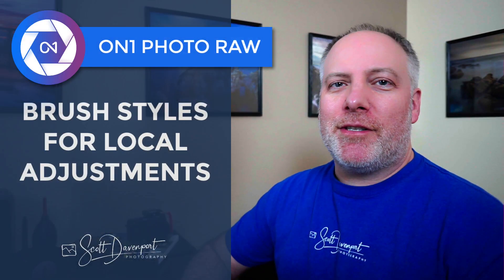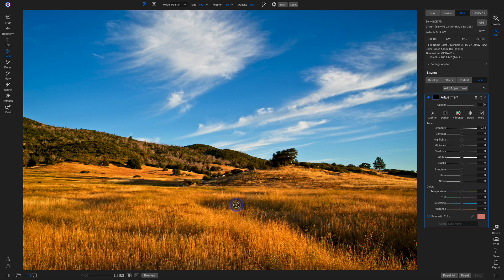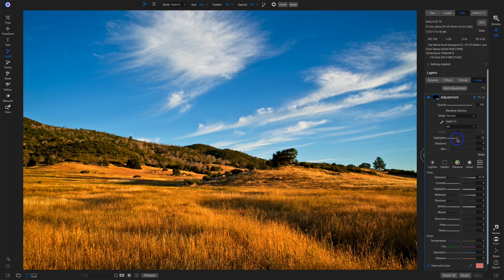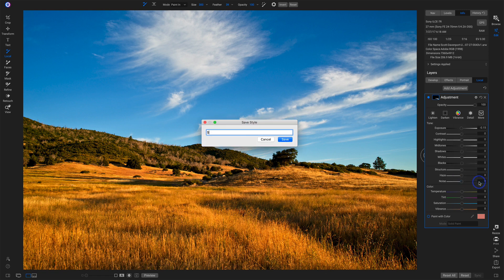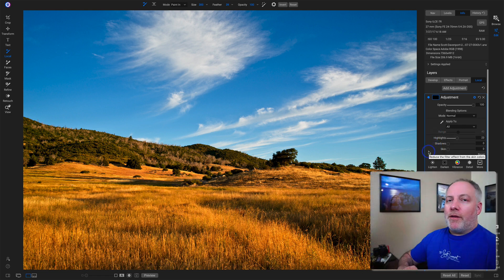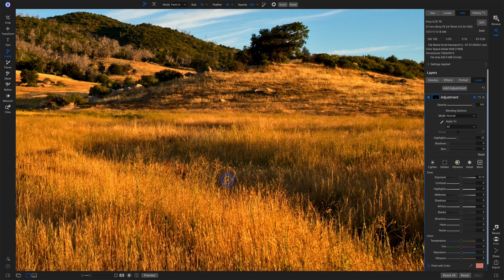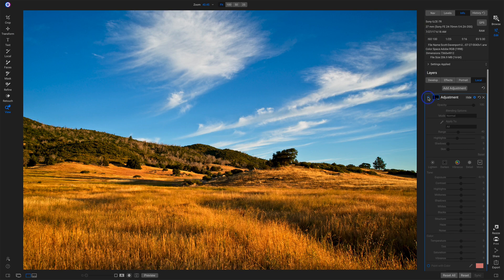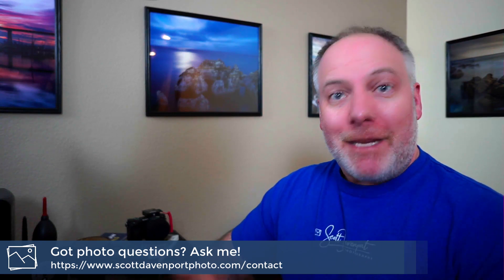Brush Styles For Local Adjustments In ON1 Photo RAW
ON1 Photo RAW Essentials, 8th Edition. Reviews for Photo RAW 2020.

Create brush styles and speed up your workflow. Local adjustments are those finishing touches we add to an image - things like dodging, burning, and localized detail. Brush styles are like mini-presets for local adjustments to pre-stage slider positions and the blending options. Having a few - or a bunch - will speed up your workflow.

SAVE 20% on Photo RAW. Use offer code SDP20 at checkout